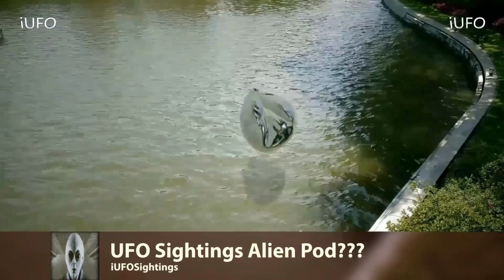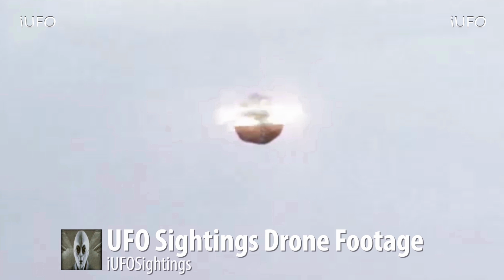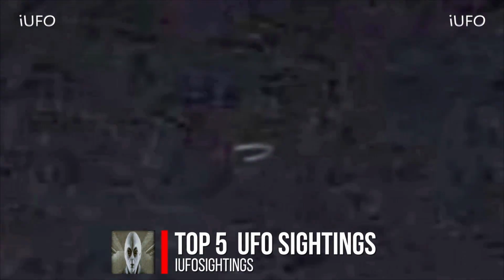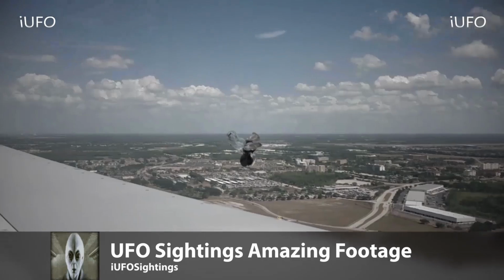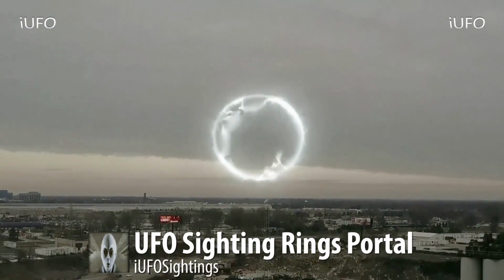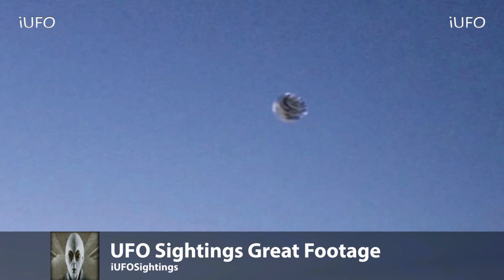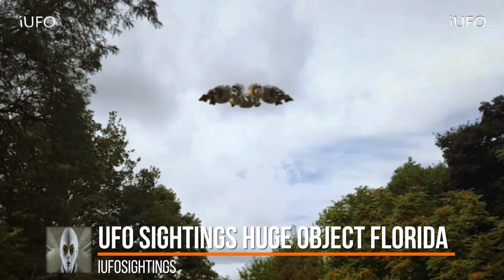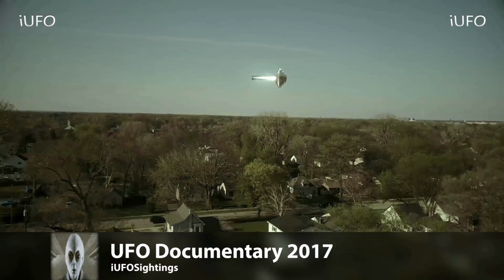UFO Documentary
UFO Sightings Huge object spotted. Take a look at this UFO it is huge and was spotted over Texas. The source was flying his camera when this UFO was spotted. This UFO seems to have some energy emitting from the back of it. The front seems to be made out of several layers. Looks like we might have received footage of this UFO before. If you have any information please leave it in the comments below.
Alright UFO Documentary 2017. This footage comes to us from Norway. This is excellent leaked UFO footage sent to us. The UFO looks like a triangular shaped object. There seems to be a Stealth flying over the UFO. This is just amazing footage. Look at the icebergs under them just incredible.
UFO Sightings must see footage. Look at this UFO it is just amazing! The UFO was flying by some mound hills. This UFO seems to be complex and have a lot of components to it. The UFO has rows of energy and seems to have metal beams on it. What is this UFO doing? Is this UFO a drone is it man made?
Take a look at this UFO footage. This is proof positive for sure. The UFO looks like a U shaped object. There seems to be a lot of grain in this footage. There is no way this is a plane as there are no blinking lights on it. This is great UFO footage. If you have any further information on this UFO sighting please leave it in the comments below.
Alright here we go check this UFO footage out. The source captured it on his way home… The plane was getting ready to land so he looked out the window and this is what he saw… This is amazing UFO footage is this UFO alive? The UFO seems to be complex and looks translucent in certain areas. This is proof positive UFO footage for sure…
UFO Sightings flying saucer spotted… This footage comes to us from Michigan. Look at this UFO it seems to have some blue energy on it. The UFO made no sound as it moved across the sky. What is it and how is it staying afloat? The UFO seem to be reflecting the environment around it. There were several witnesses according to the source.
Alright our first UFO comes to us from California. It was filmed at a wedding party outdoors. This UFO looks like a TR3B for sure a triangular shaped object. Excellent footage. The UFO seems to have 3 dots connected by some energy. This UFO is proof positive for sure.
UFO sightings comes to us from Florida. Is this some kind of test? This UFO seems to have engines on it but made no noise. The UFO did not emit any emissions either. Excellent UFO Footage on this one. If you have any further information please leave it in the comments down below.
UFO Sightings take a look at this huge UFO. The source was at a tech store when he spotted this huge object. Is this a huge drone? Is it manmade? What is going on over here. This UFO was moving away from the source. This is just excellent UFO footage. The UFO looks like it could be some kind of model kit but we have no way of verifying this information.

UFO Sightings from around the world. We have dedicated sources from around the world. We cannot guarantee all these sightings are 100% authentic. We just have to take the sources word. In the end you be the judge!